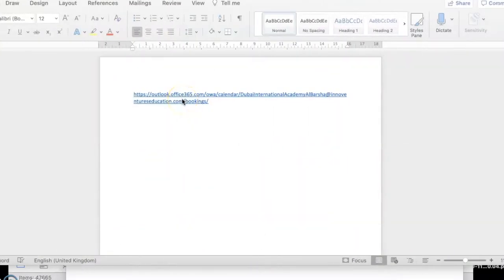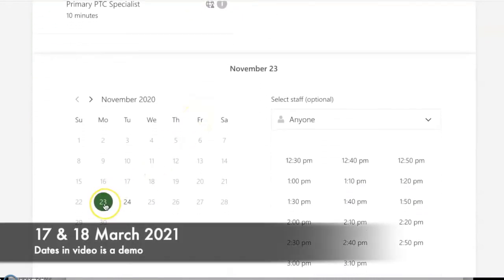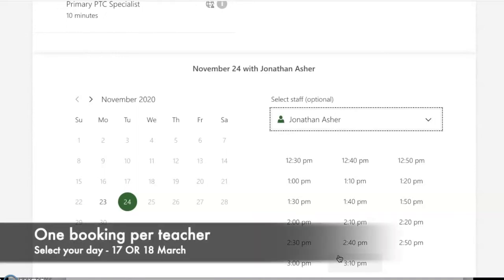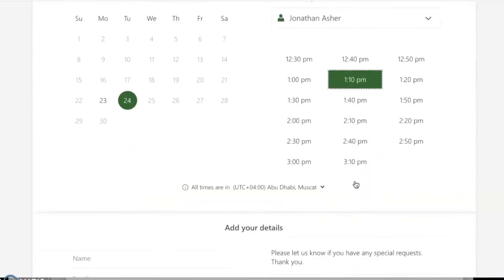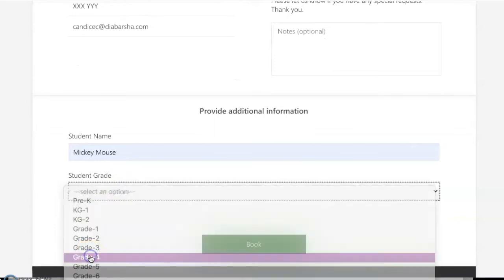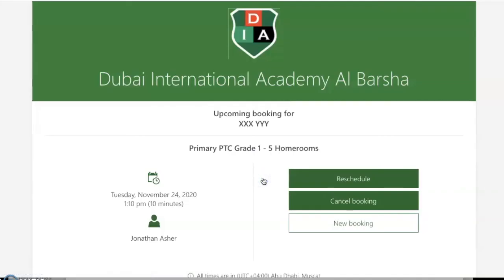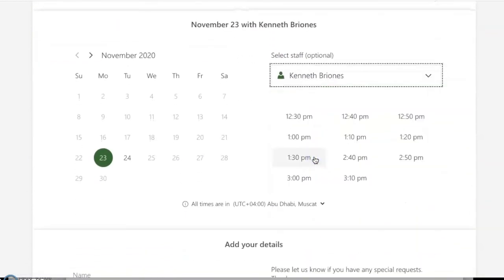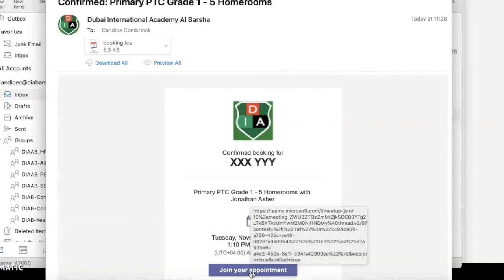Guide How to make a PTC booking